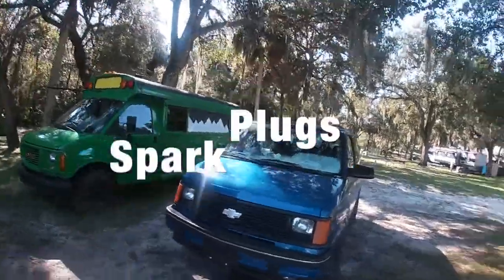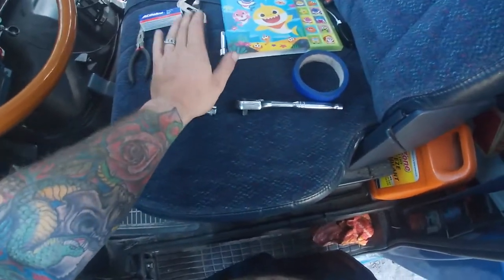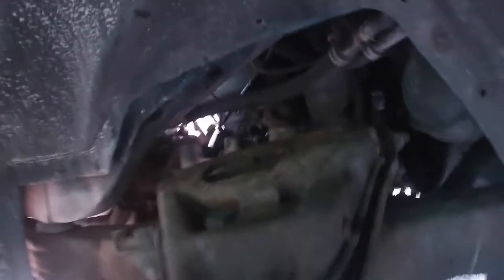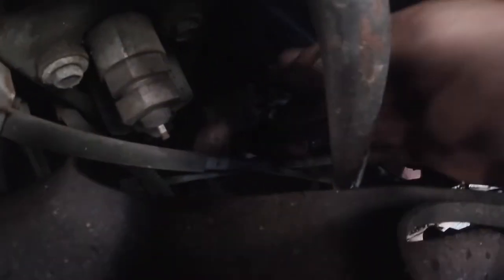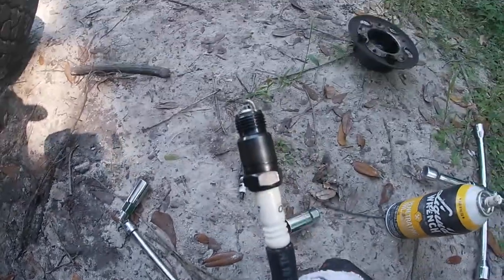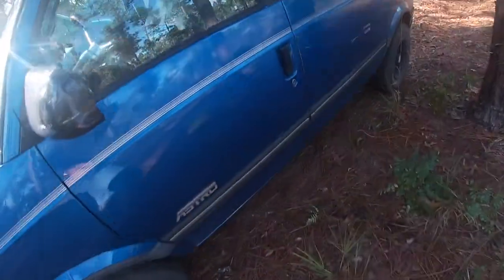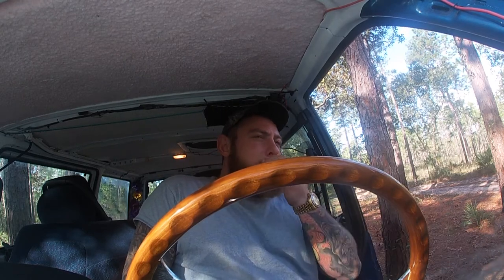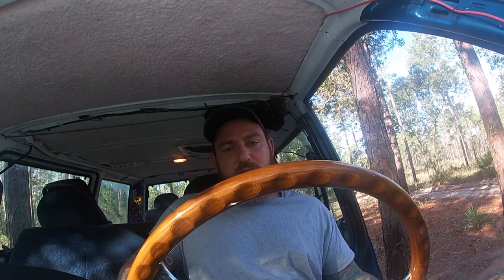88-2005 Chevy Astro/ Gmc Safari Spark Plug Replacement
Here is a video that although incomplete should give you enough insight and images for you to complete a spark plug replacement on almost any Gm 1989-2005...